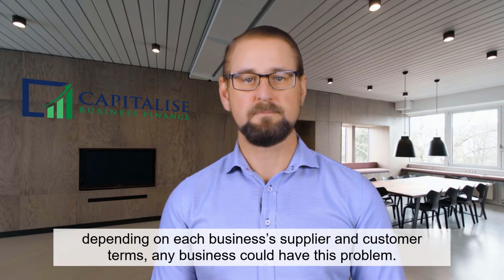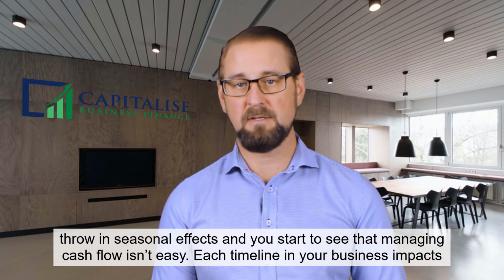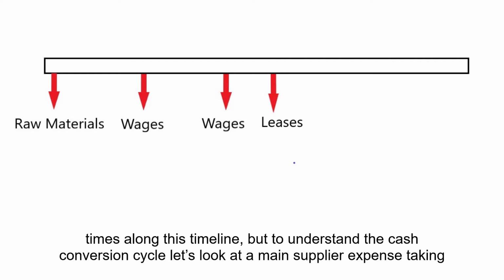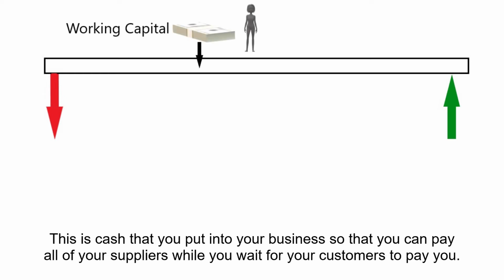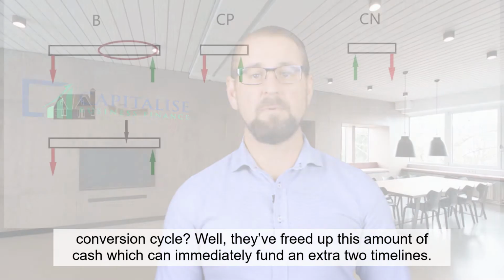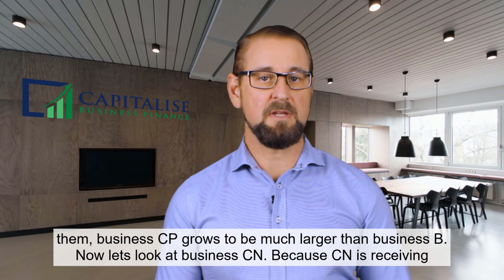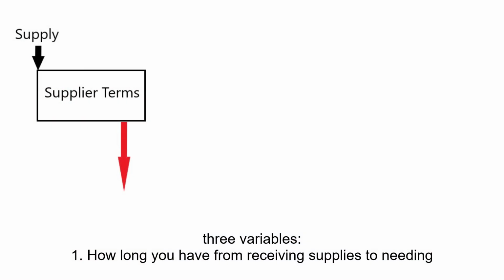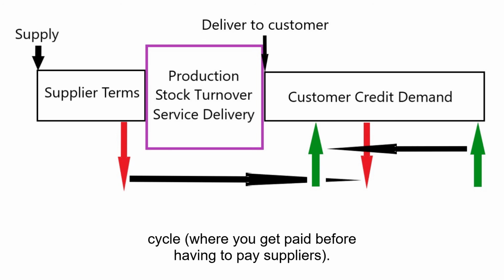Eliminating cash flow problems and how to grow your business without borrowing money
Effectively managing your cash conversion cycle is the key to eliminating cash flow problems and unlocking funds that are currently locked away in your business as working capital. In this video I’m show you what the cash conversion cycle is and how it can lead to cash flow problems, I show you why “more money” is not the solution to cash flow problems, I show you where and how you can access cash that’s currently locked away in your business, and I show you how you can do it without taking on any debt, without impacting your suppliers or customers, and without making any changes to the way you do business or who you do business with. I show you real solutions that are simple to implement and work immediately.